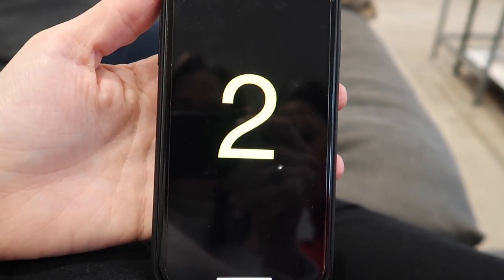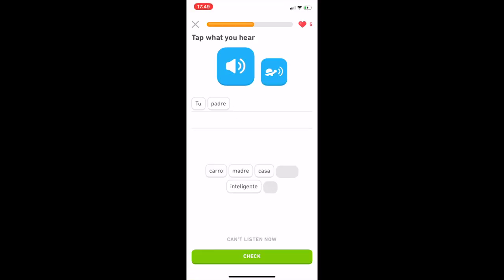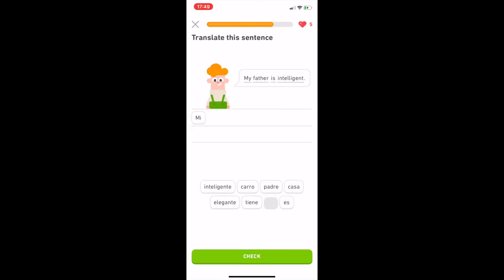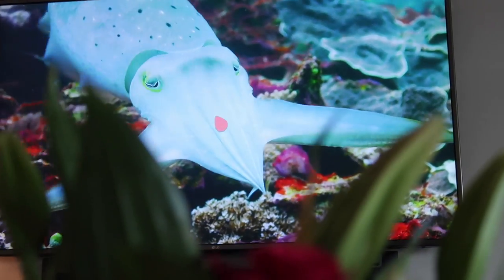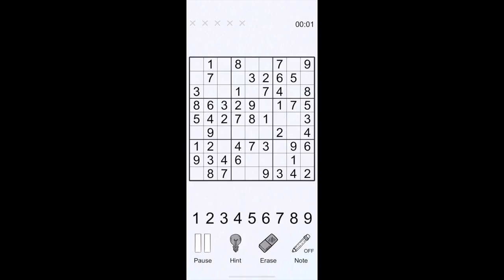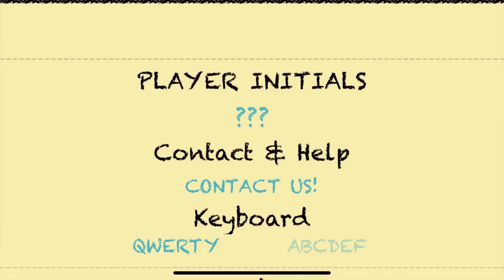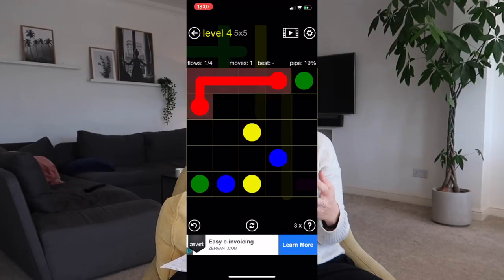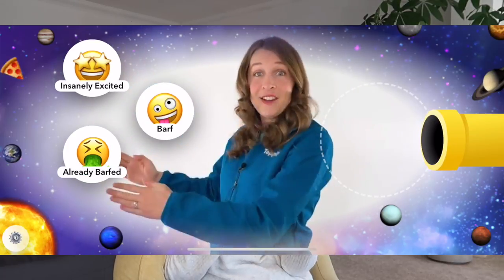10 BEST DISTANCE LEARNING APPS | BEST EDUCATIONAL HOME LEARNING APPS | KERRY WHELPDALE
Today I am sharing the 10 best apps to download to help with distance learning. These apps are ones my family have tried and a few a apps which other Mum friends have recommended.

APPS MENTIONED:
1. TimeTable RockStars
2. Duolingo
3. YouTube Kids & Planet Earth
4. Dragon Box
5. Suduko Puzzle Games
6. Spelling Stage
7. Your Spelling KS2
8. Free Flow
9. Tappity Science for kids KS1
10. Homer Reading